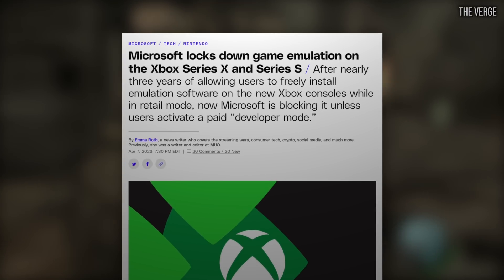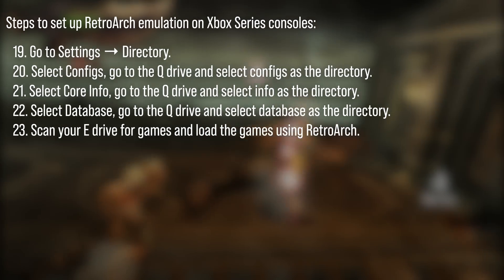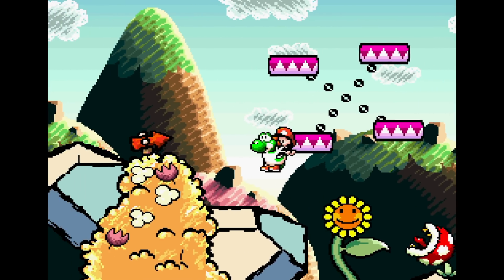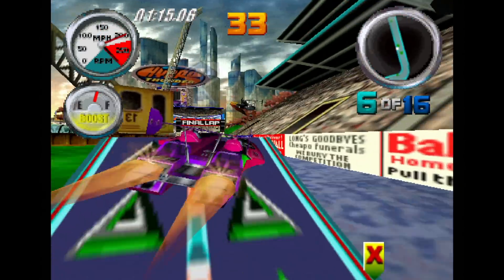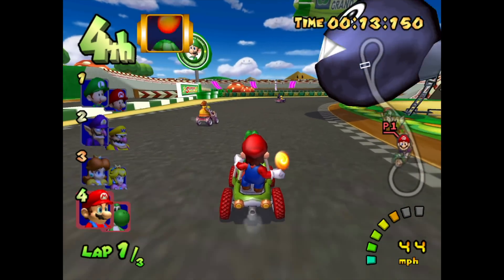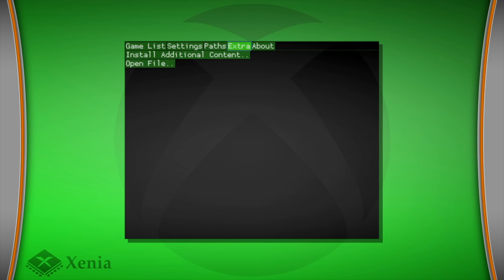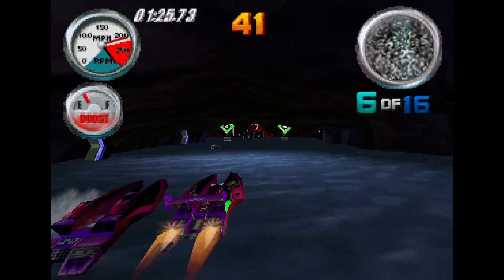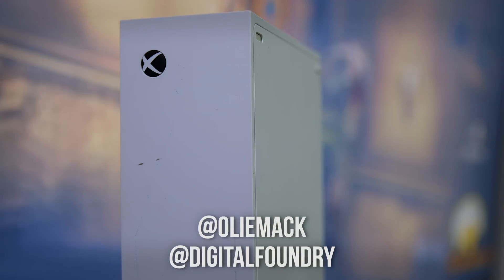Xbox Series S: Is It Still An Emulation Powerhouse? Dev Mode Testing + Performance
Microsoft may have done its best to lock down Xbox Series consoles from running emulators, but with the aid of the developer mode, it's still possible to access a wide range of emulators - and the results are still remarkable. In this video, Oliver Mackenzie shows you how it's done... and how well emulated titles work on the junior Xbox.

00:00 Overview
01:08 Setup
03:02 8 and 16 bit consoles
04:38 Fifth-gen consoles and early 3D handhelds
06:05 Sixth-gen consoles
08:35 Xbox 360
10:02 Analysis and conclusion